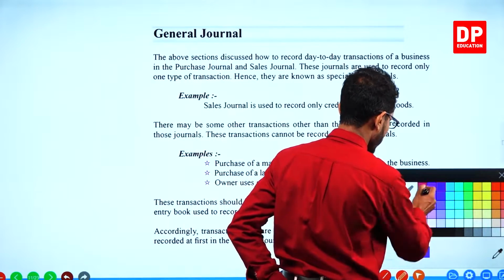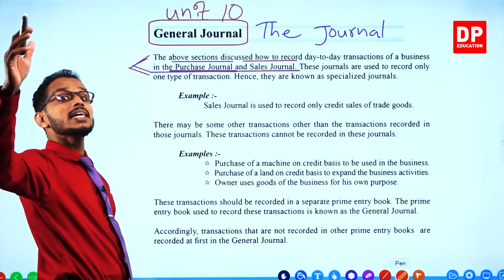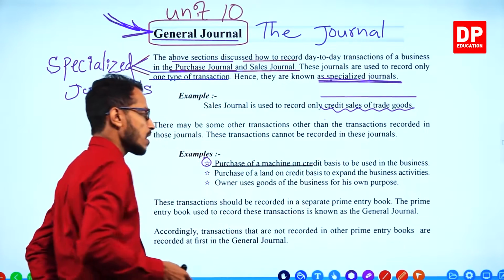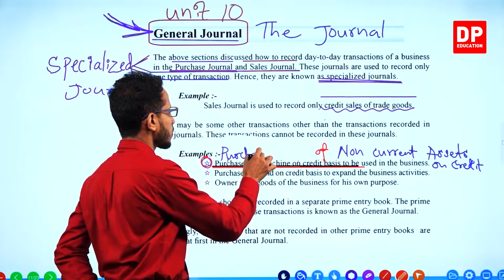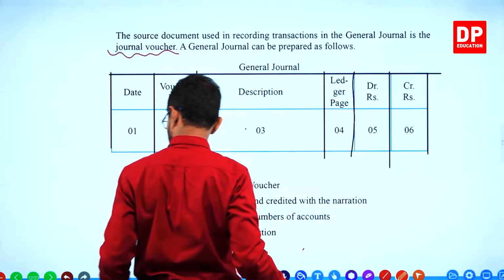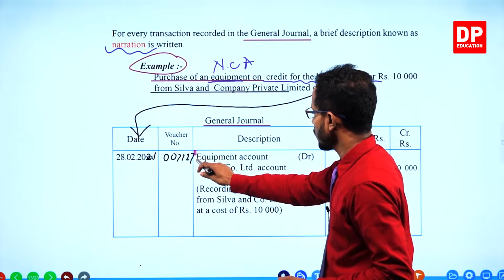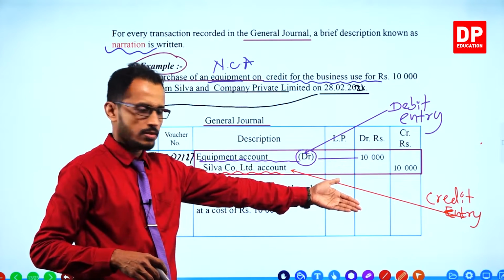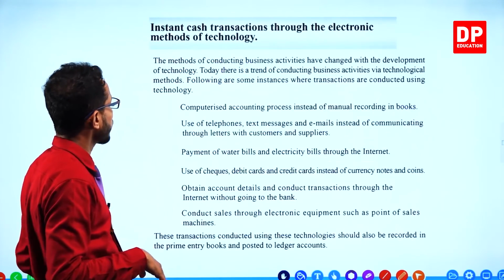Lesson 10 . Purchases Journal, Sales Journal and General Journal - Part 04| Business Studies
Lesson 10 . Purchases Journal, Sales Journal and General Journal

Part 01

Part 02

Part 03

Part 04

4.1 General journal⏩00:00:00
4.2 Format of a general journal⏩00:27:20
4.3 Example⏩00:32:36

Part 05